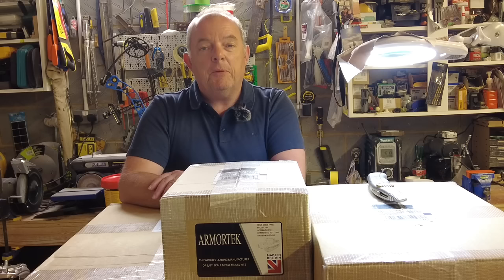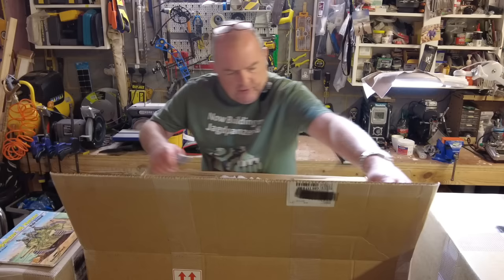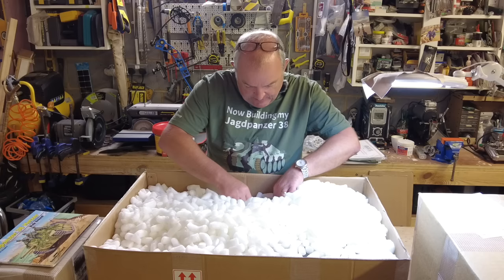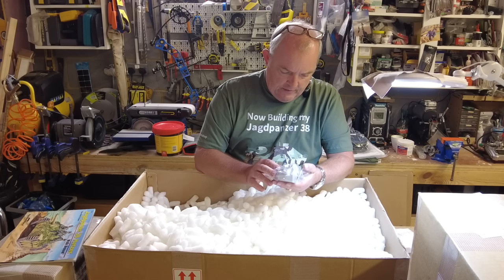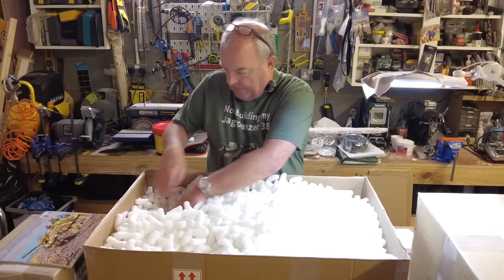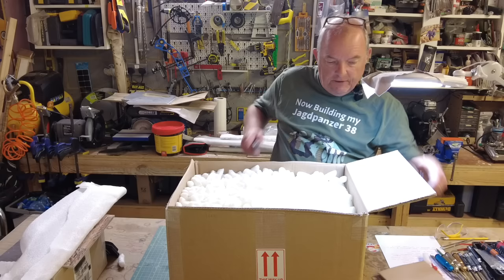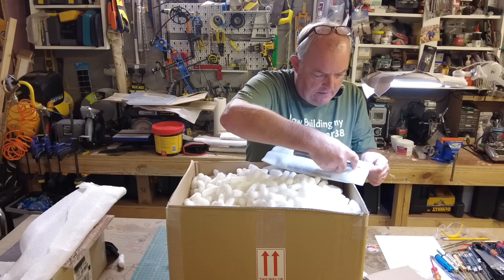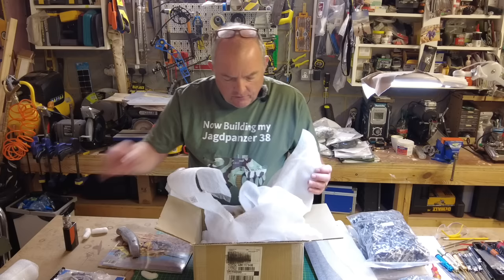Unboxing 1/6 scale Armortek Hetzer Jagdpanzer 38 (Vid 01)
Join me as I set off on another epic tank build. This time the incredible 1/6 scale Hetzer Jagdpanzer 38 tank by Armortek.

In this video - I will unbox the kit and talk through as many of the parts as possible. Hope you enjoy.